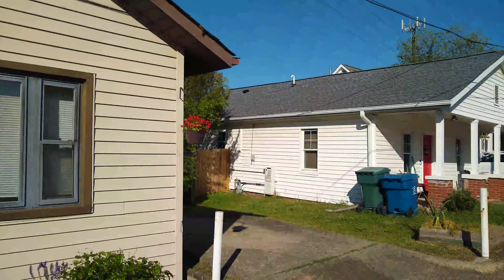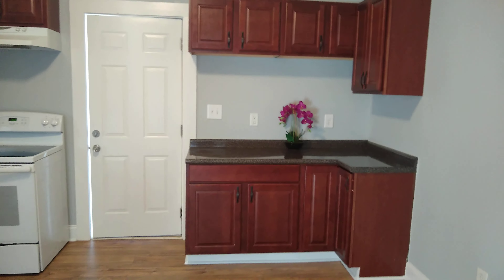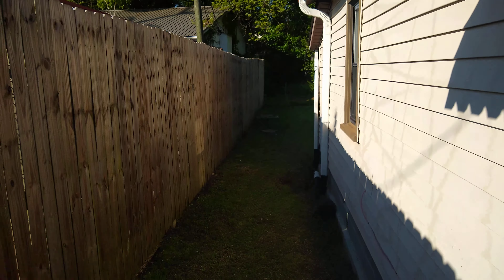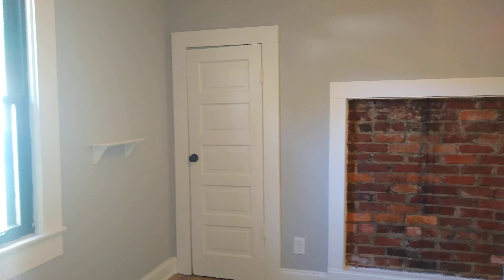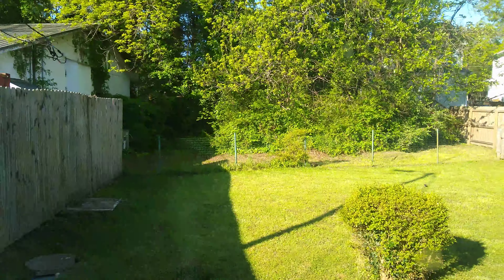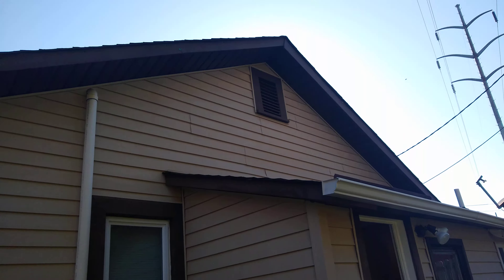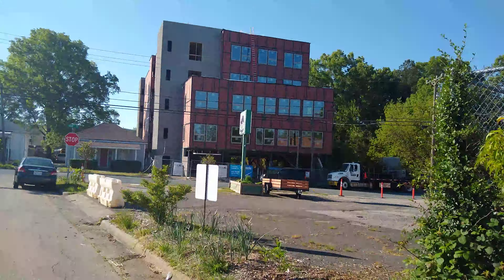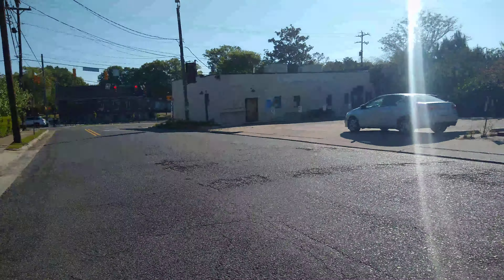*RENTED* 2711 Edmund St. Durham NC House For Rent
2 Bedroom 1 Bath House for rent. Walk to DUKE! "FENCED IN YARD!!!" Located just 1 mile from Duke University Hospital This House is completely renovated with a large living room and kitchen but retained its old Durham charm. Washer/Dryer incl. Close to campus and 9th street. Walk to Harris Teeter, 9th St amenities including restaurants and nightlife. Enjoy Cocoa Cinnamon around the corner. A storage unit in the backyard. Don't miss this opportunity to live in this 1930's Bungalow. to apply. Pets welcome (deposit required). Kempski iBuyerPro.